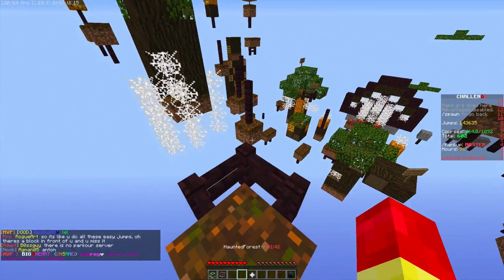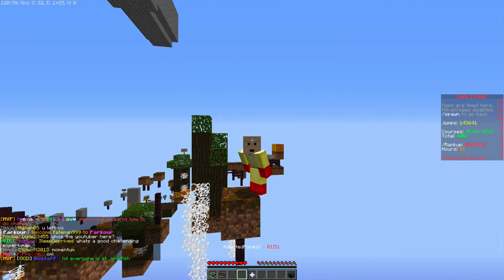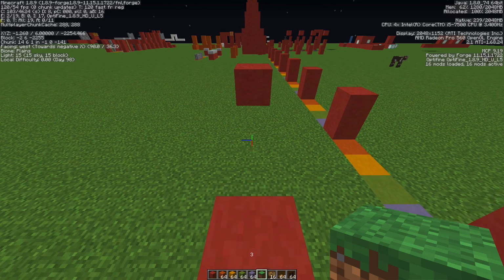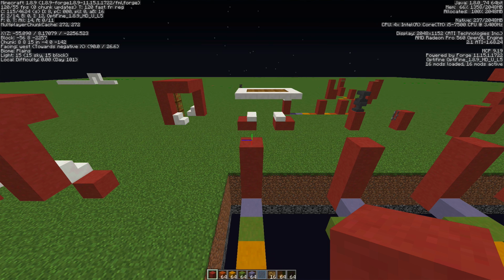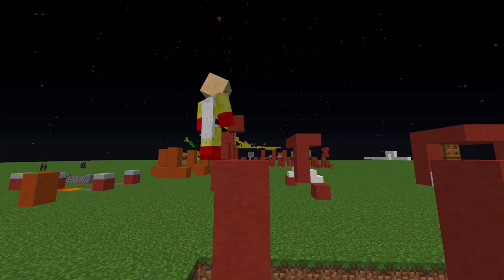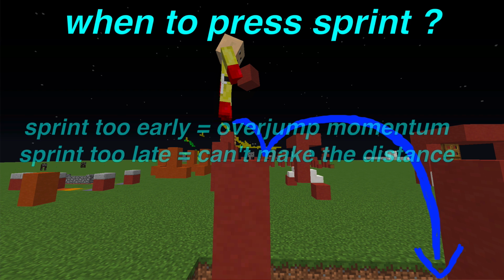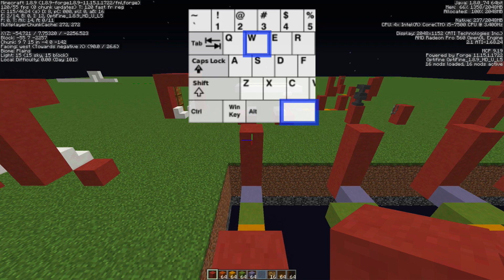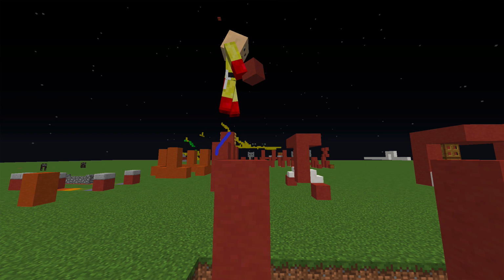how to do a 4 block jump. be proud, bedwars players. losed.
no momentum 4 block jump is harder than no momentum double neo, X or Z facing. change my mind.

Chapters
0:00 jump straight
2:03 haha i lied to you
4:28 4 block jump tutorial
6:12 be proud, bedwars players
8:06 10 minute video stretcher